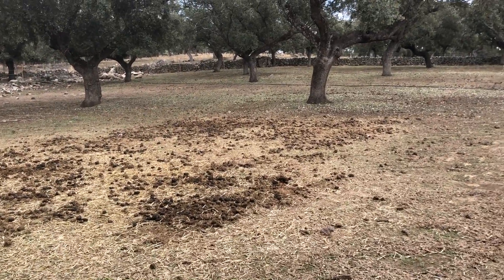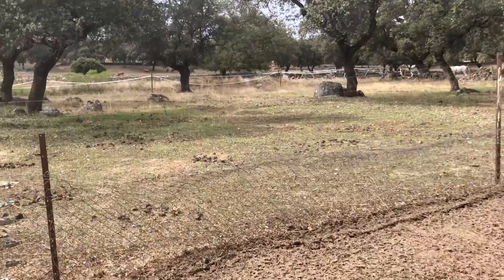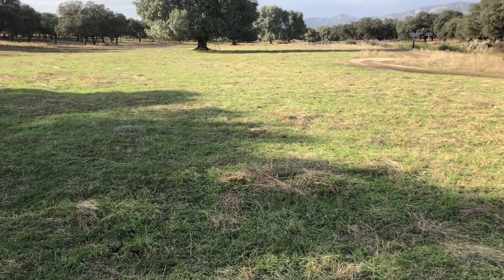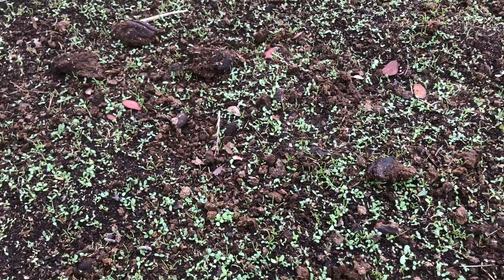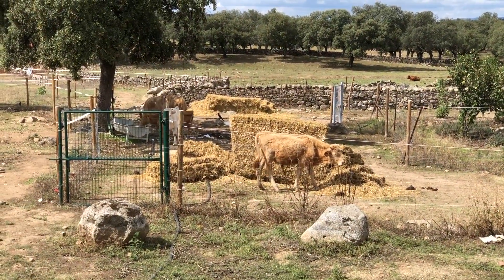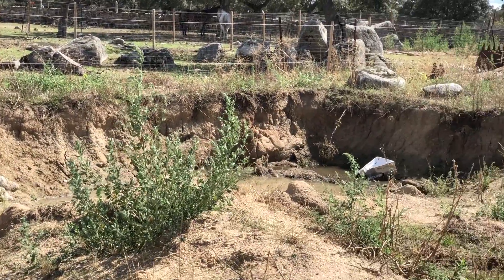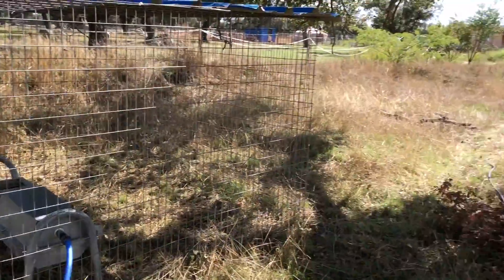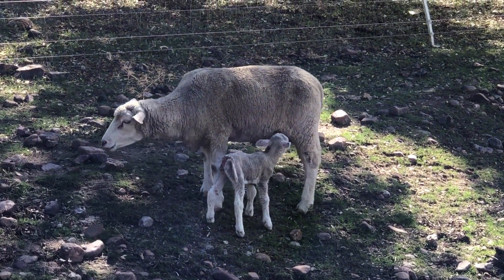The Unexpected Pond Fills Up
Granja Caimito is a project aiming to restore soil fertility in Valle de los Pedroches in Andalusia, Spain. Our goal is to be able to provide high quality food without damaging the soil or mistreat animals.

We bought a degenerated piece of Dehesa land, 45 hectares, by the end of 2017, built a small house to be on the land day and night and have since been working on restoring soil fertility. to see how the place looked at the very beginning.